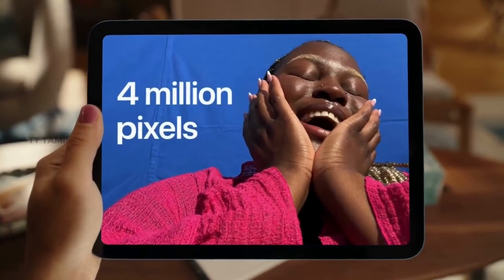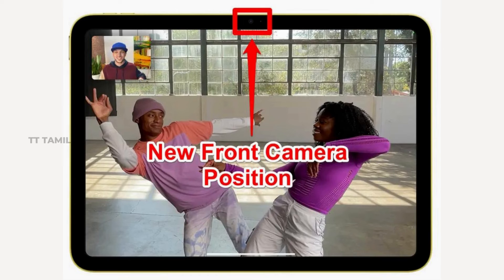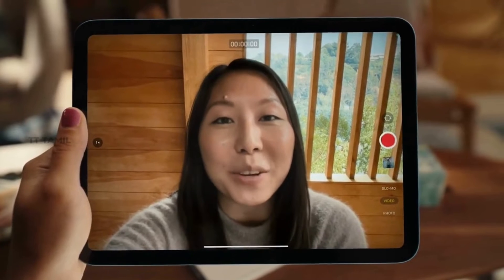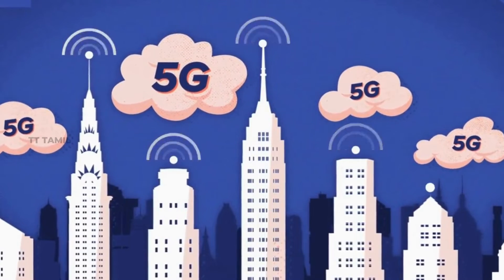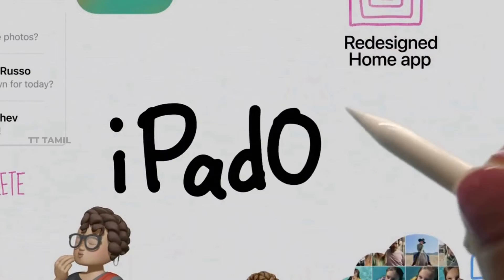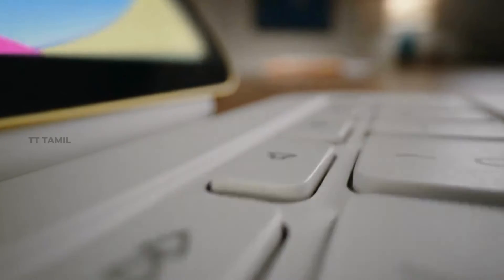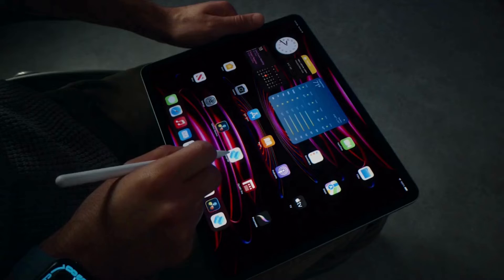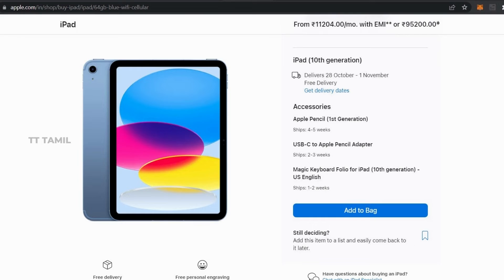iPad 2022 worth ah?| Shocking features of iPad 2022| Landscape camera| iPad OS 16| Tech Thread Tamil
This video covers the features of the latest iPad 2022 in Tamil and will check whether it is worth it! This new iPad has some shocking features and a landscape camera mode too.
Key features: Some of the key features of this new iPad includes landscape camera mode, flat design, USB - C port, 10.9 inch display, 12MP rear camera,. These features made this iPad even more better than other iPads comparatively.